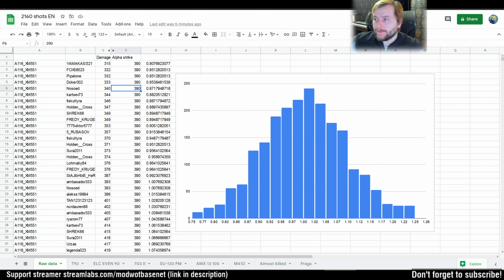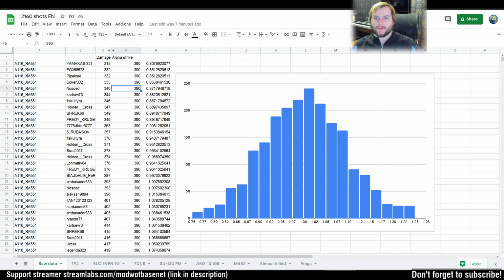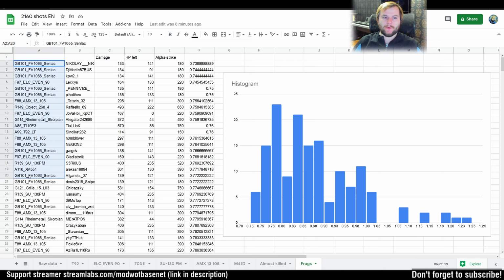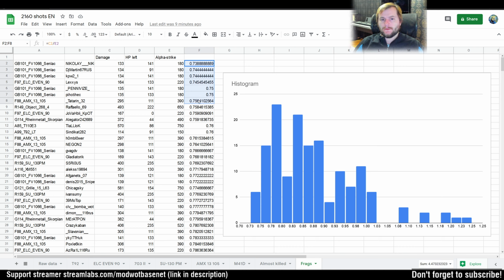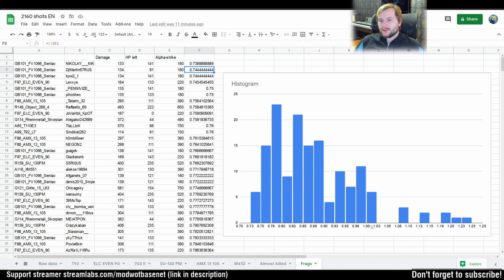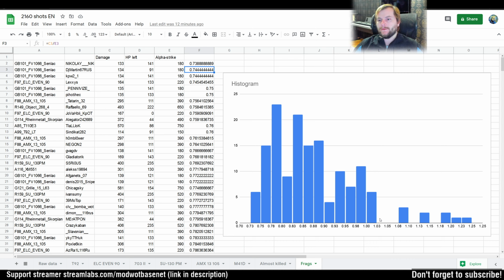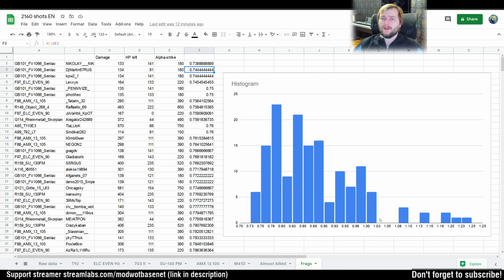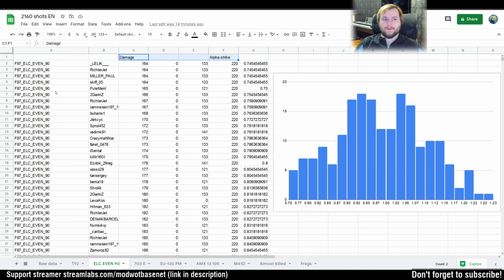WoT conspiracy on the last shots | World of Tanks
Hello my name is Andrew and I welcome you to my channel! In this video we will analyze shots made to almost dead tanks and we will try to make some use out of it. We will speak on damage made to almost destroyed tanks damage distribution and damage needed to destroy tank.
A bit about myself: 54% wr player,  50k+ battles, very proficient in arty and light tanks.